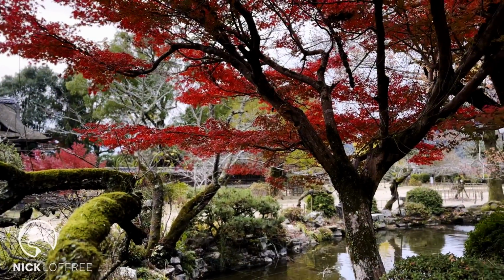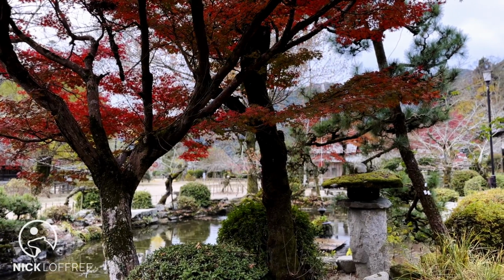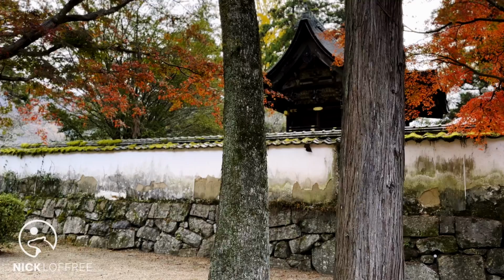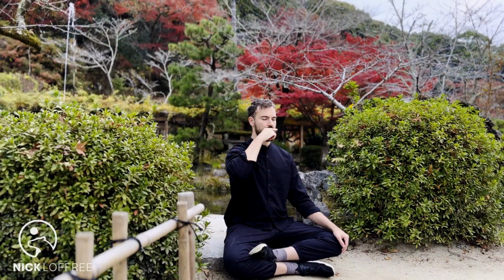Samurai Breathwork in Japan: Feather Breathing at a Shinto Temple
This breathing exercise comes down for the Samurai of ancient Zen Buddhist Japan. In just 10 minutes daily, you can increase mental focus, emotional calm, and optimize your brain by increasing oxygen absorption. This is done through carbon dioxide desensitization, as popularized and taught currently by Buteyko Breathing, Oxygen Advantage, and the book Breath by James Nestor.